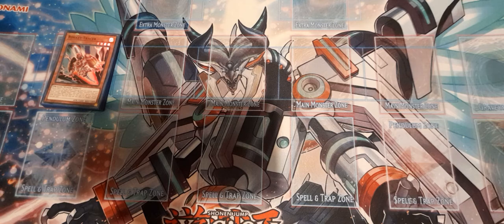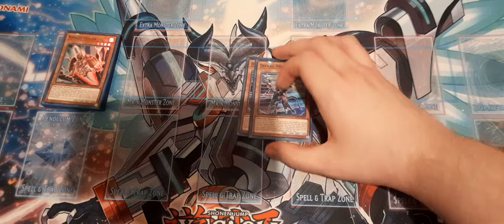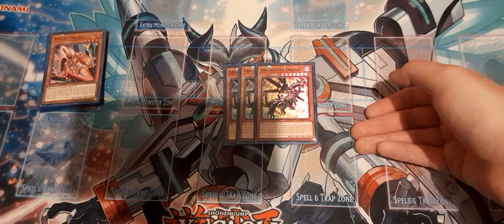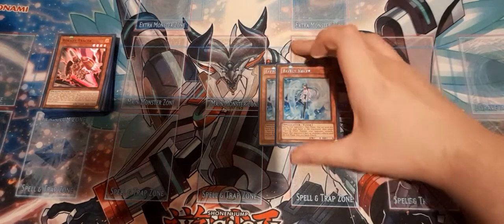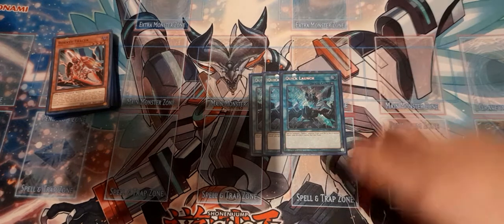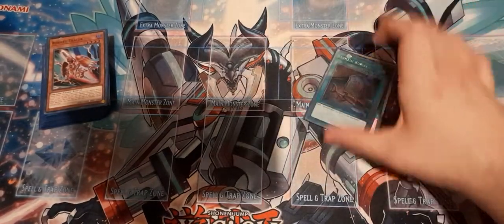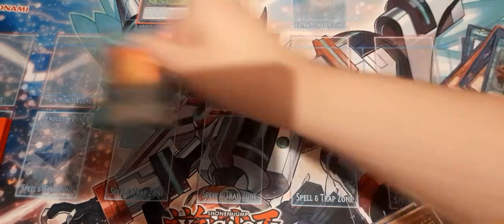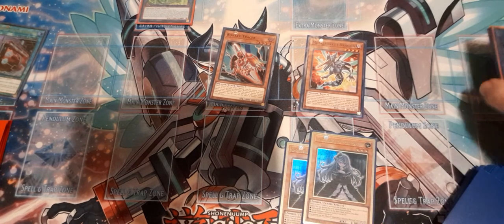rokket link deck profile December 2020